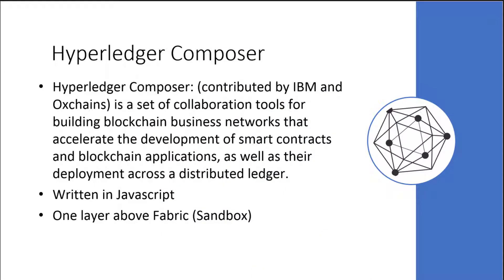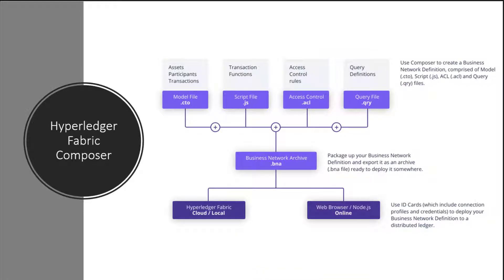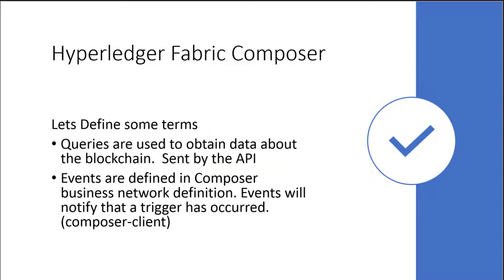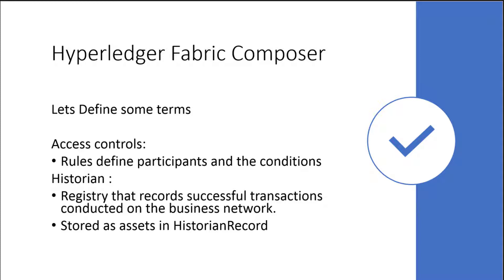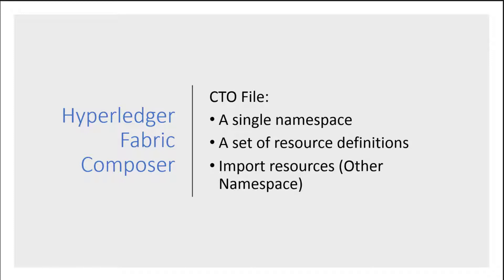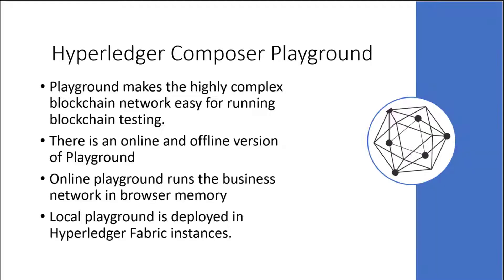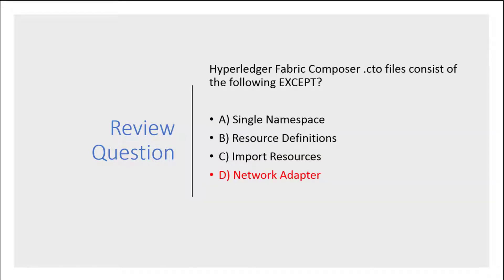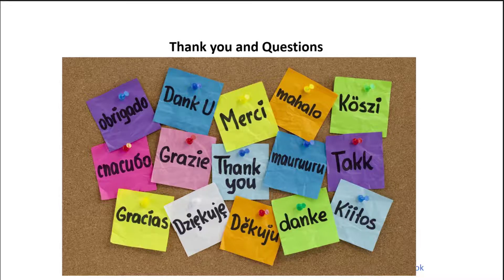Certified Blockchain Solutions Architect (CBSA) Cert. MINI Bootcamp Video 6 Hyperledger Composer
***Get a FREE 30 Day Trial to Amazon Kindle. Read any book in library for FREE

More about the CBSA exam Certified Blockchain Solutions Architect
The Certified Blockchain Solution Architect (CBSA) exam is an elite way to demonstrate your knowledge and skills in this emerging space. Additionally, you will become a member of a community of Blockchain leaders